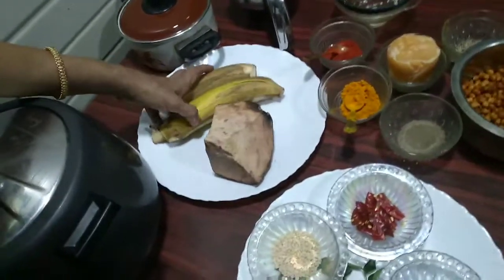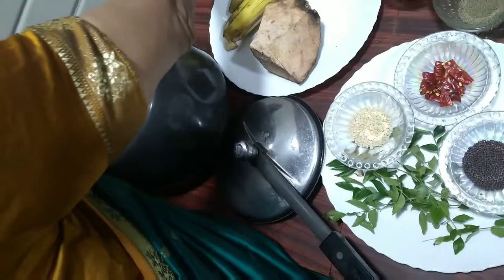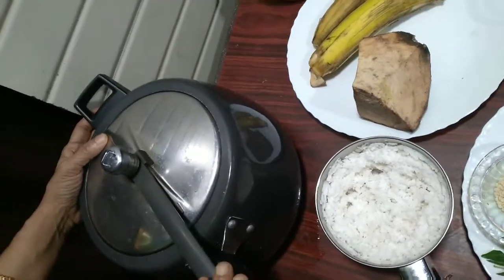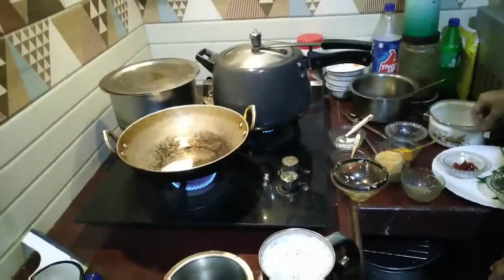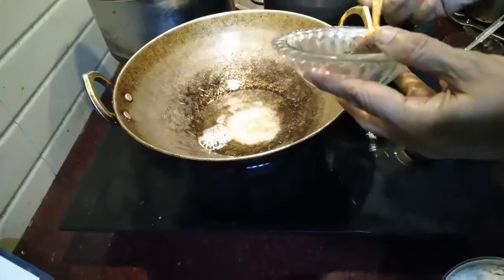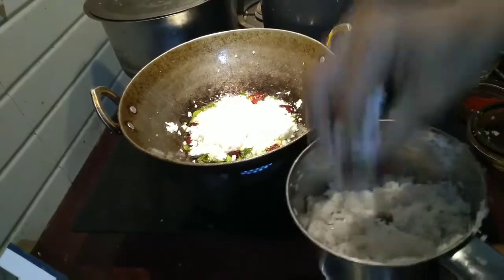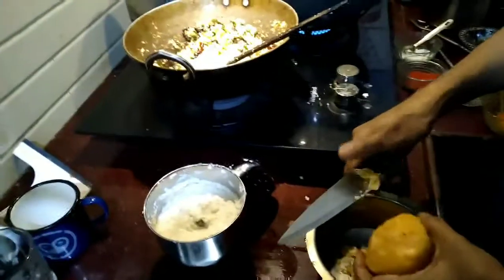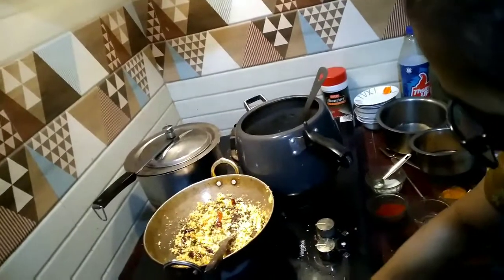How to make Kootucurry A Dish served in Kerala Sadhya in English.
How to make Kootucurry A dish served in Kerala Sadhya
Ingredients : 100gms Bengal gram soaked in water for 8 hours,2 raw bananas(Nendran), 100 gms of Yam, 2teaspoon red chilli powder, one teaspoon turmeric powder, two teaspoons black pepper powder, two teaspoons mustard seeeds, one teaspoon cumin seeds two teaspoon urad dal, 5 whole red chilli, curry leaves one grated coconut, salt to taste, Jaggery according to the sweetness you like and Coconut oil
# Lizyteacherscookingworld #
# Kootucurry # SadhyaRecipe ## KeralaRecipe in English #